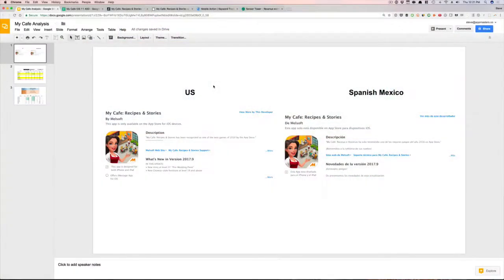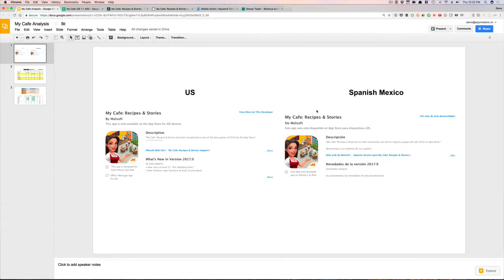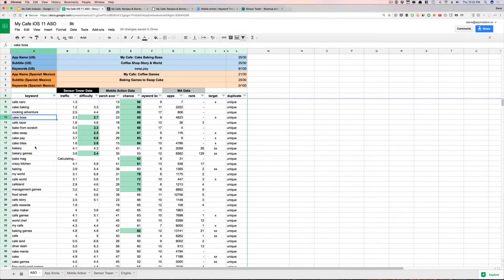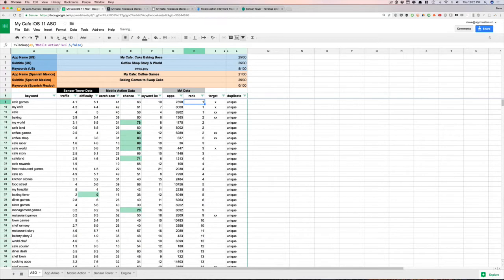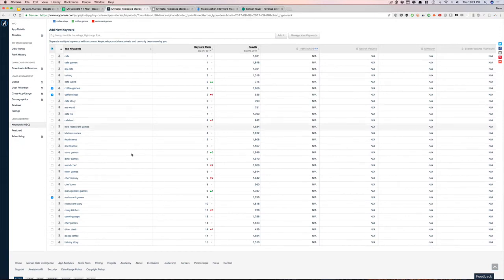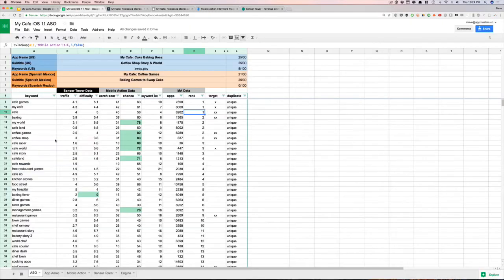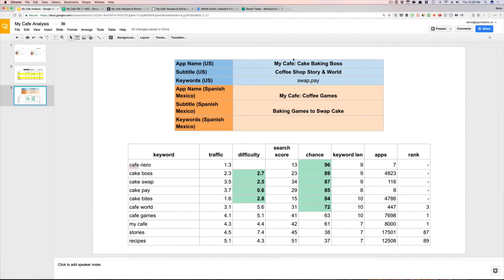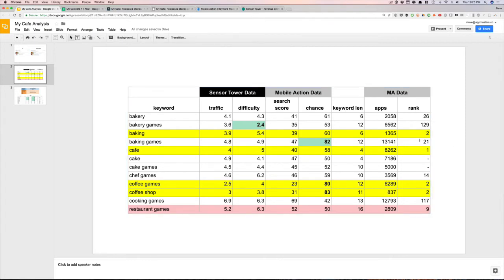ASO for Diner Dash Type Game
I'm going to do an ASO analysis for a Diner Dash type of game. You will discover our thought process for keyword research and how to select the right keywords for your app name.